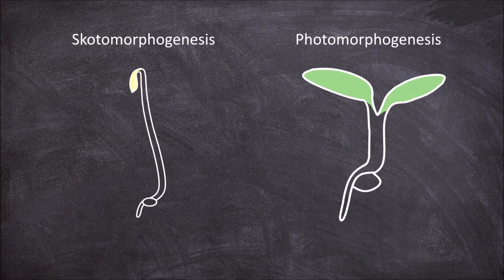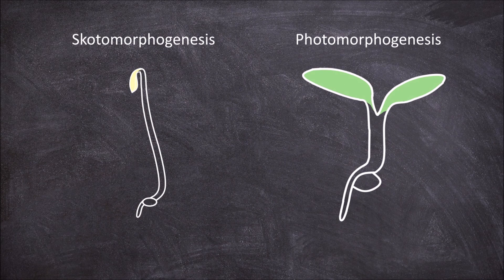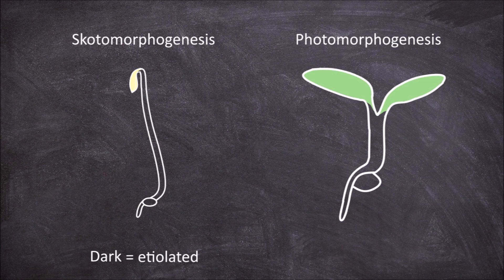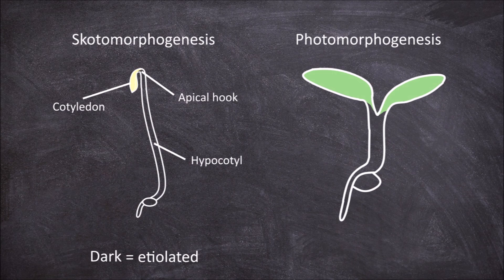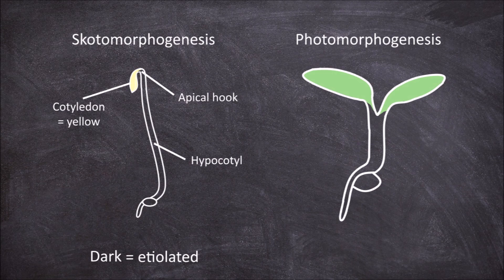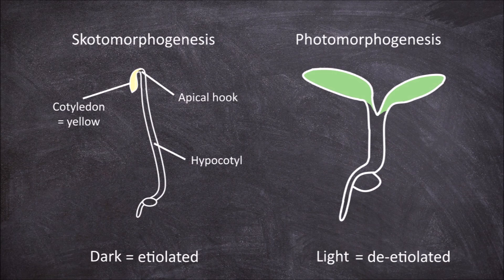Skotomorphogenesis vs. Photomorphogenesis | Plant Biology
In this video we look at the difference between a seedling that has undergone either skotomorphogenesis or photomorphogenesis.